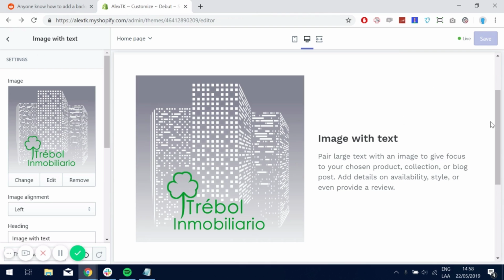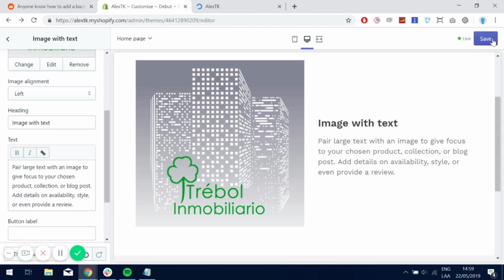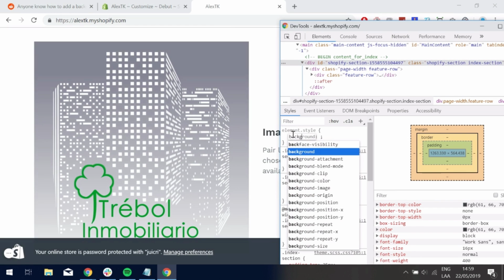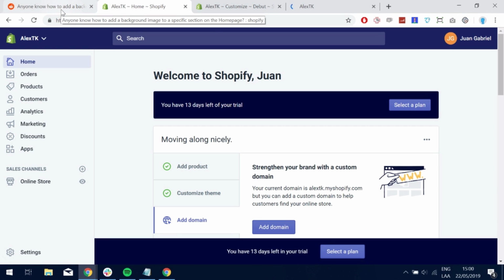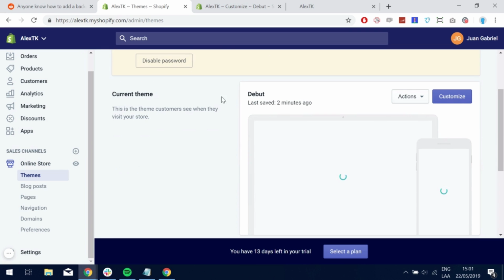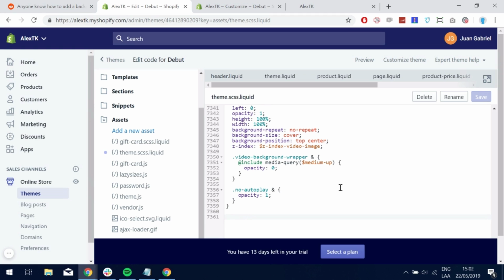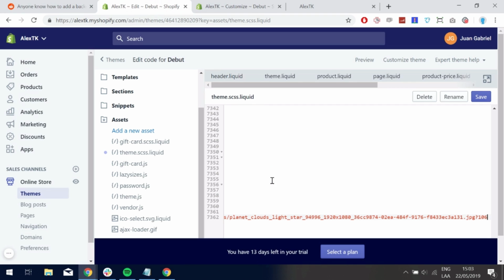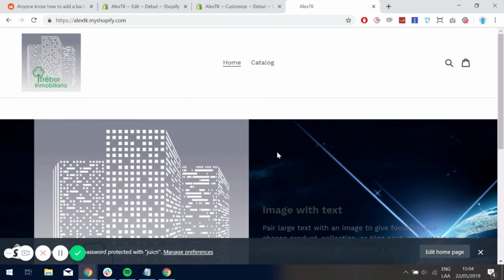Add a Background Image to a Specific Section | Squarespace Tutorial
This is a Squarespace tutorial on how to add a background image to a specific section on the Homepage.

Our service is:

On-demand:
   Get help the same day
Affordable:
   Most answers cost only $5 - $25
Top quality: